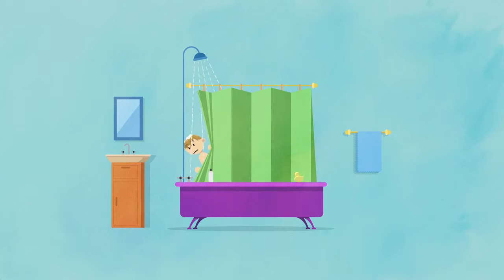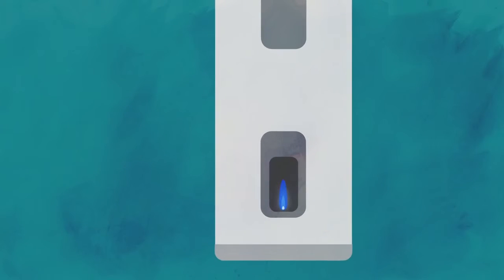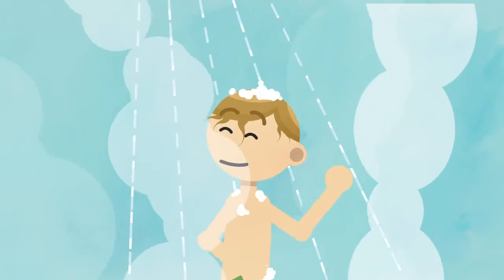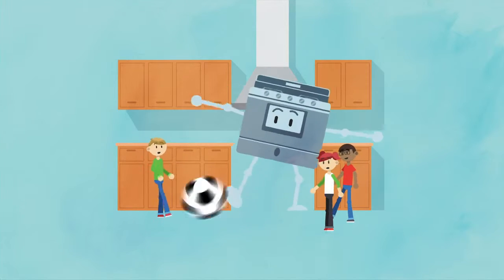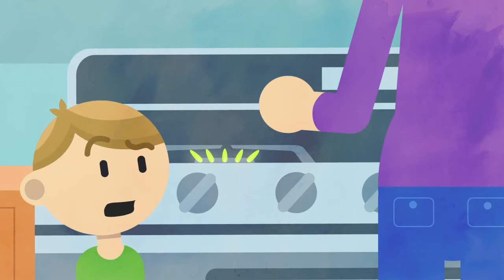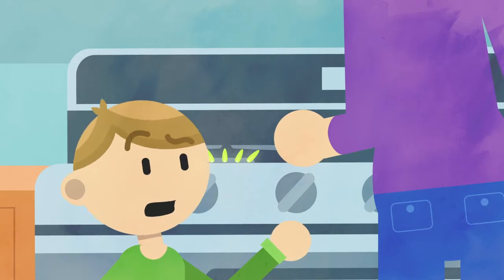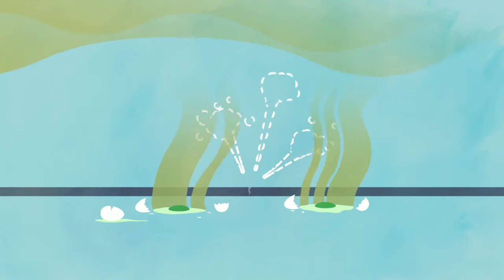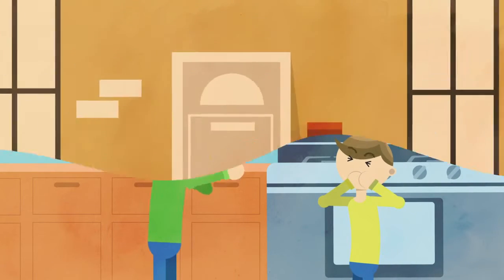Natural Gas Safety for Kids Presented by AGA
AGA created this video to help educate youth about the importance of natural gas safety in the home. The animated video, aimed at elementary and middle school aged children, explains which appliances use natural gas, how to identify a natural gas leak and what to do if a leak occurs. These key safety messages are not only critical to family and caregivers, but the next generation of utility customers.